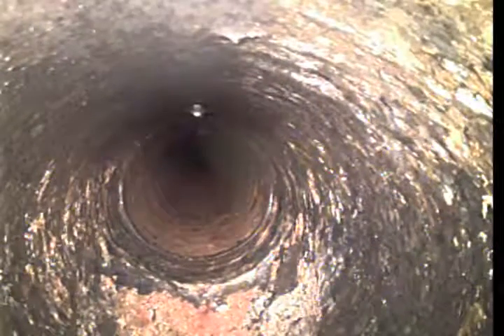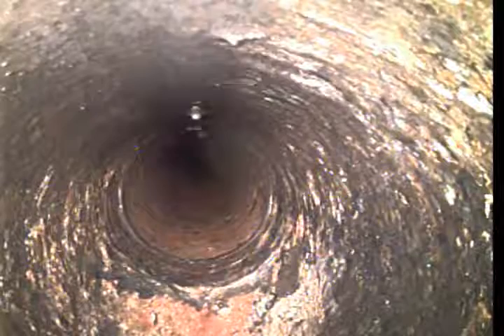12120 N Division St